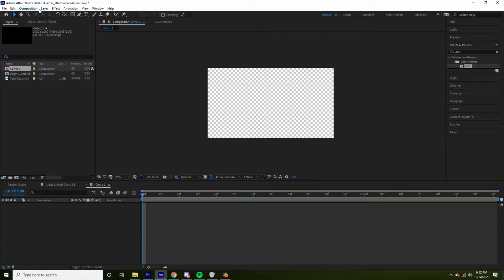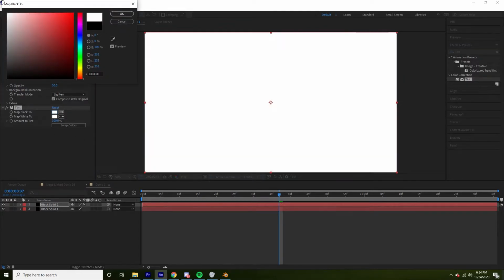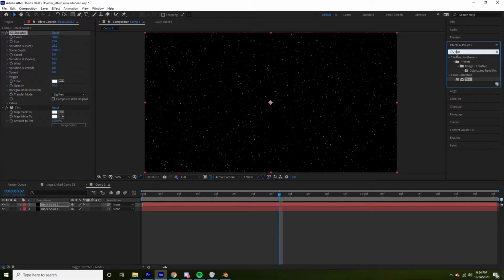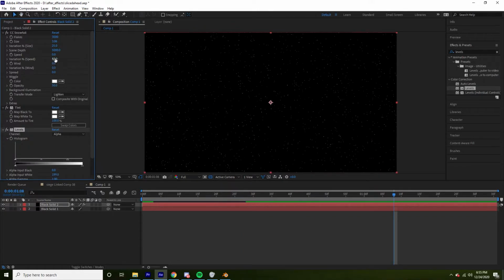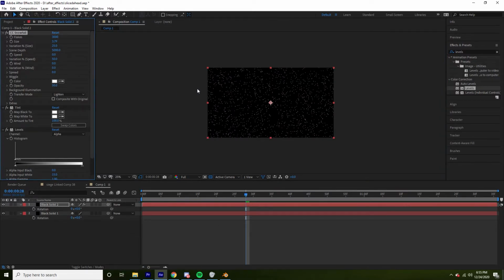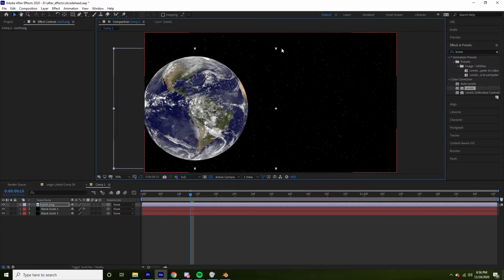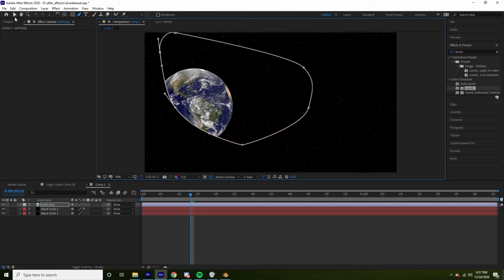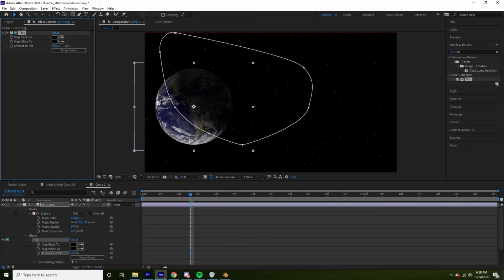how to make a space scene in after effects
I also do video editing so contact me if you need work done and I will most likely respond unless I am in a comma or something and I probably spelled comma wrong but who cares?